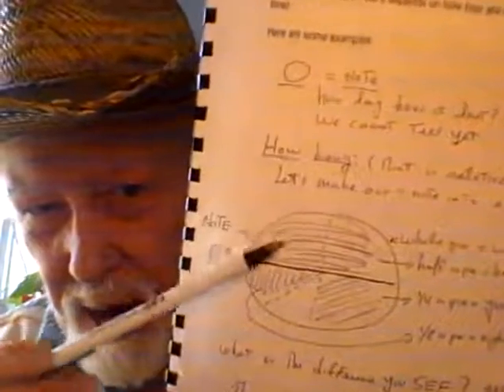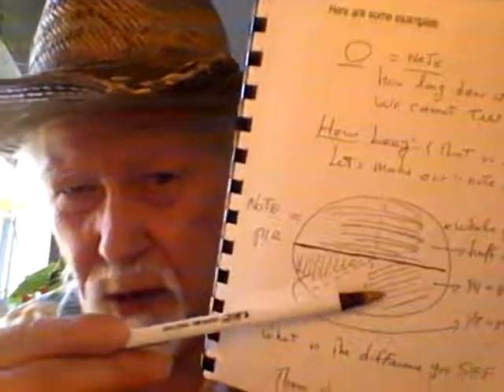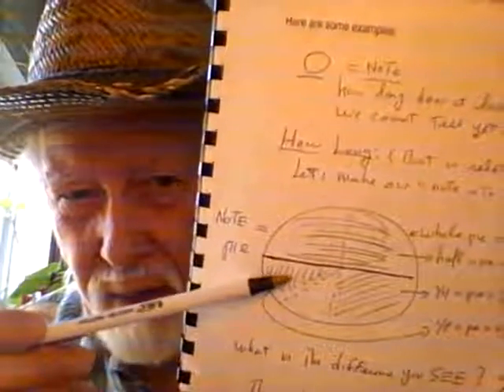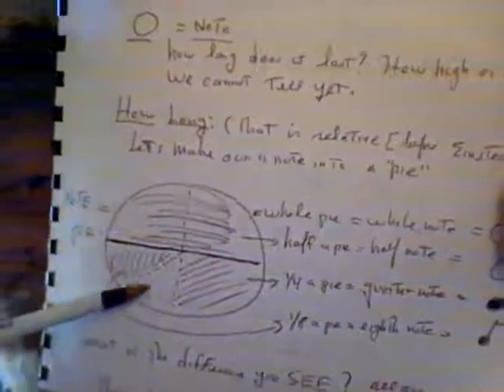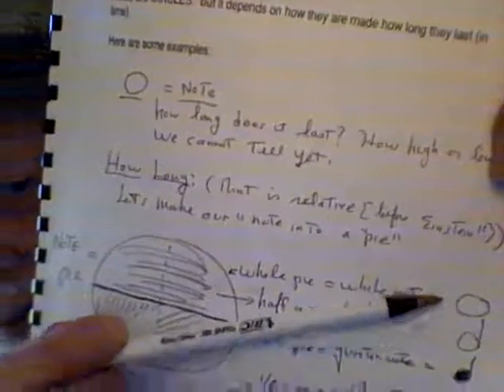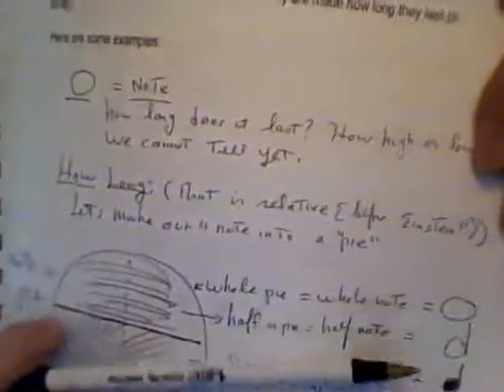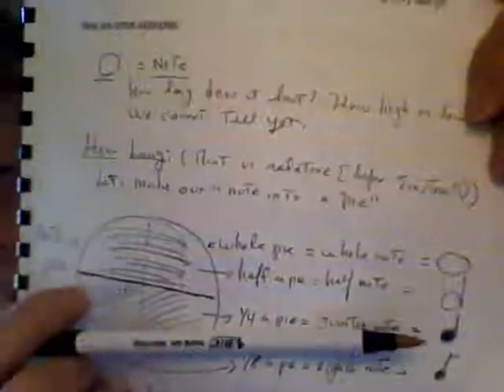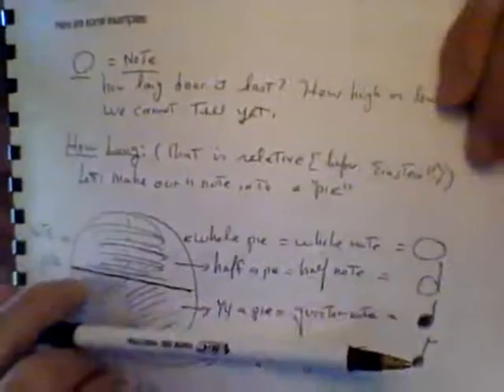Music Theory 3